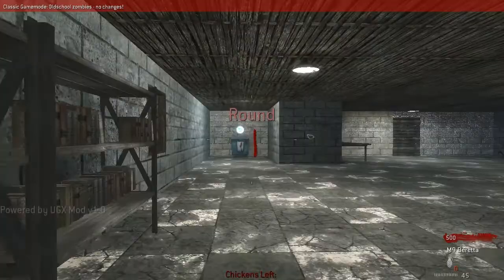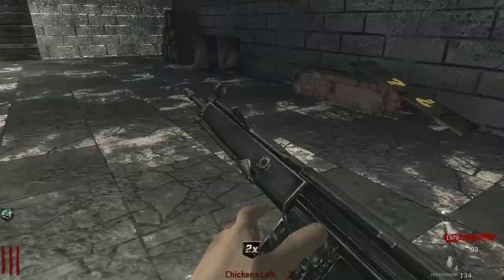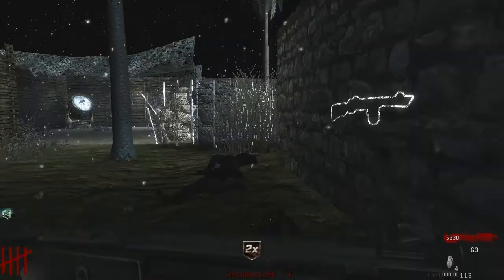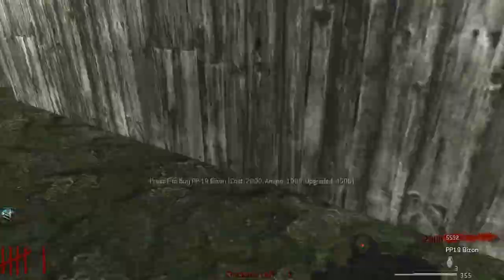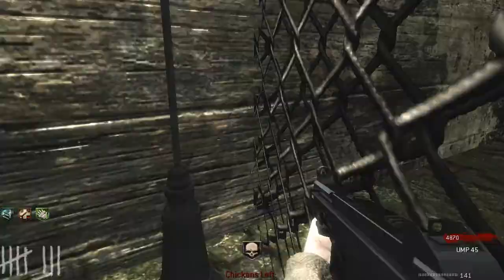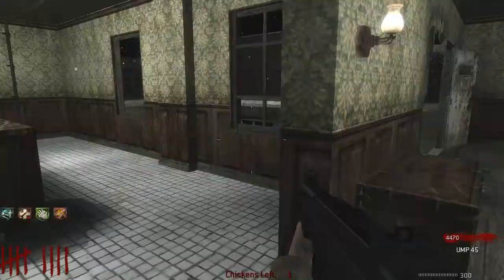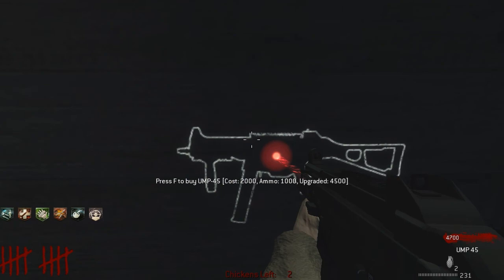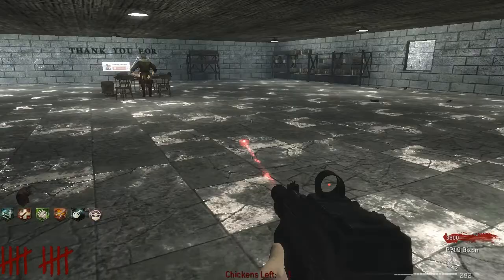Custom Zombies: Chicken part 1 "WHERES THE CHICKEN"